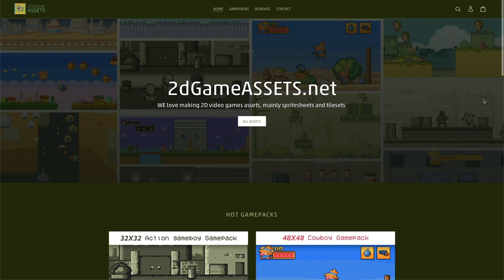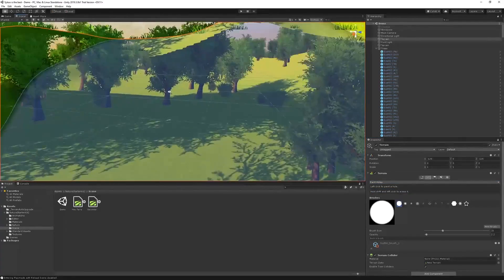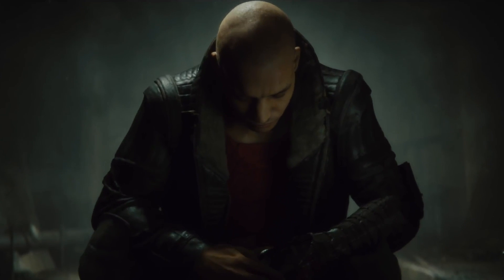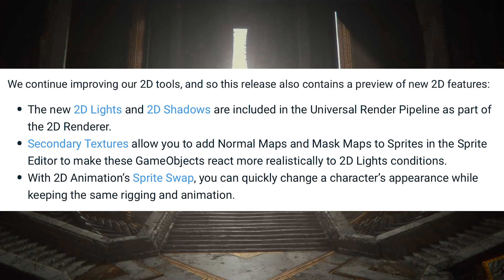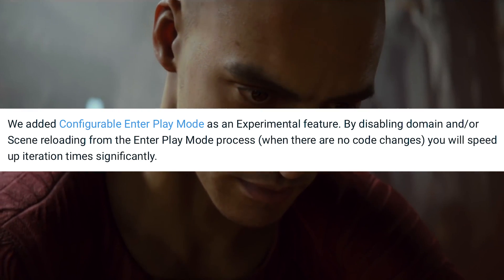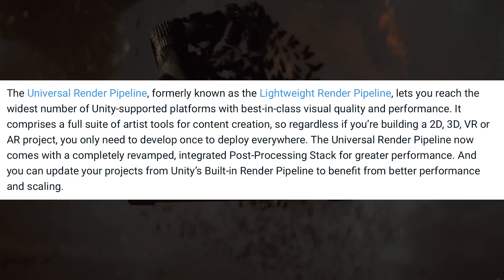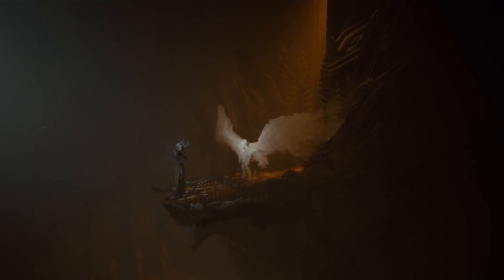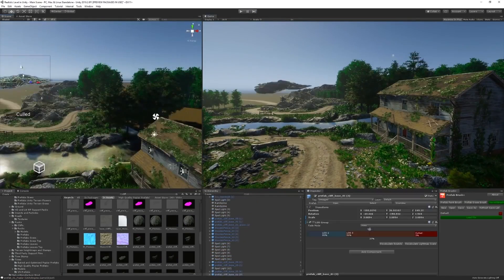Everything New in Unity 2019.3 🔥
Unity 2019.3 is now released, and here is an overview on the news, new features, improvements, changes, and most important things you want to know!

● Show Notes

More links being added...